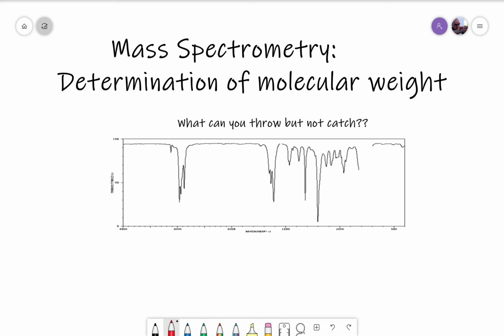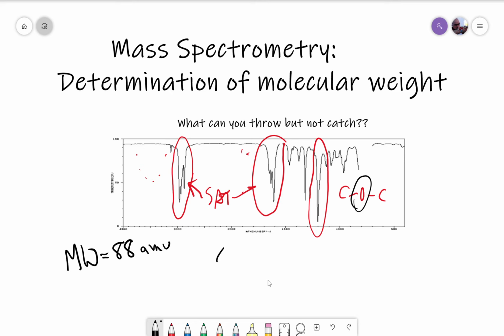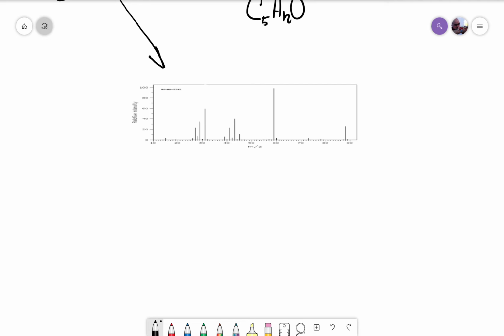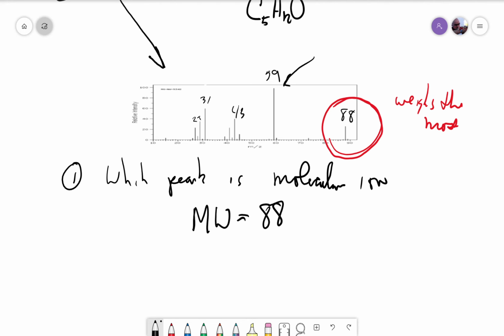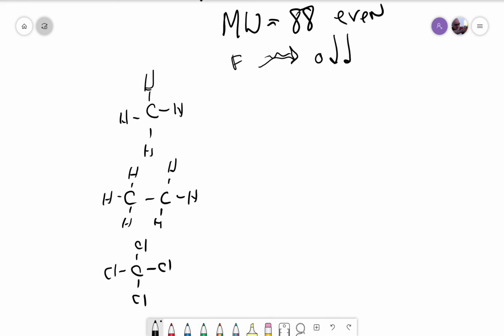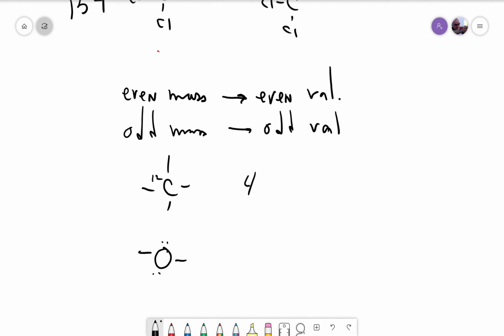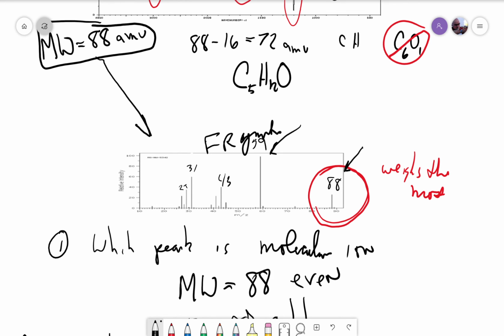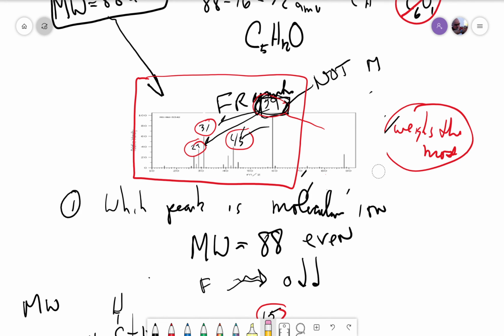Mass Spectrometry Determination of molecular weight